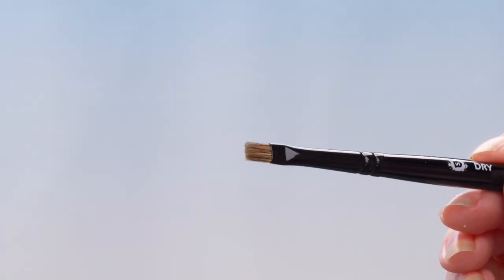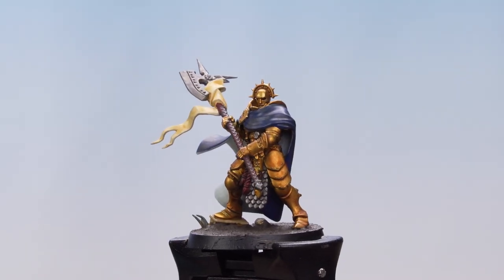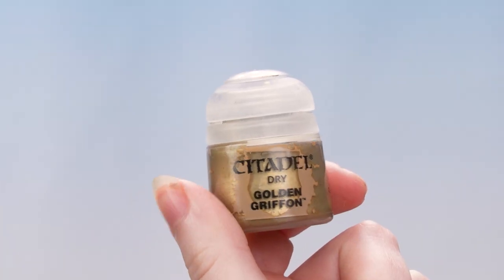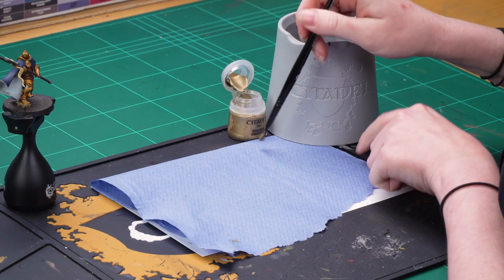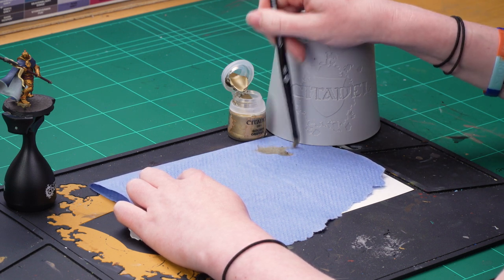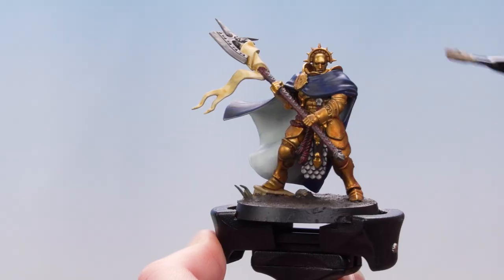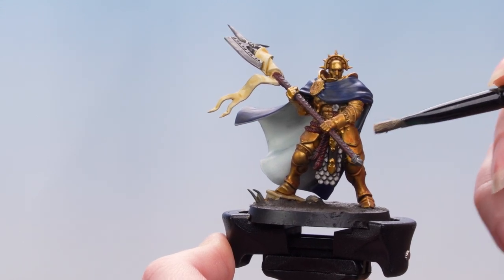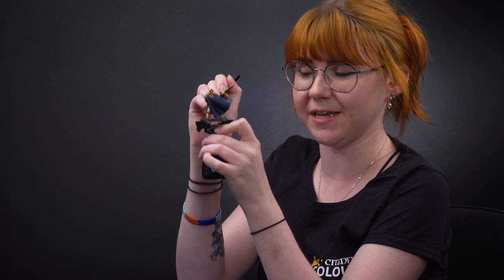Citadel Colour - An Introduction to Drybrushing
In this video we will be showing you how to dry brush your miniatures.